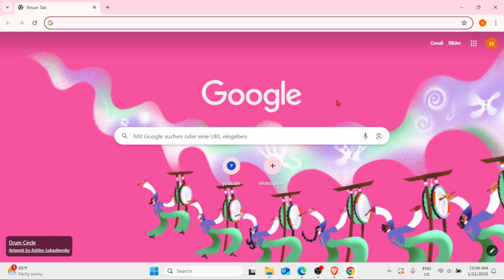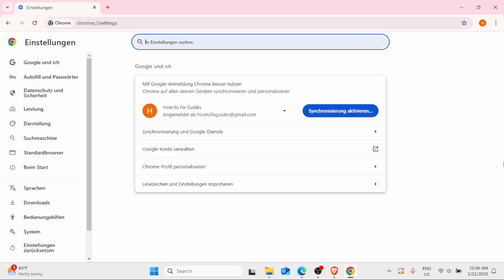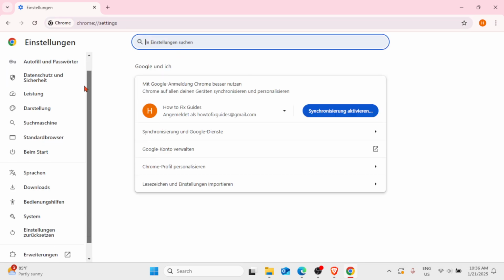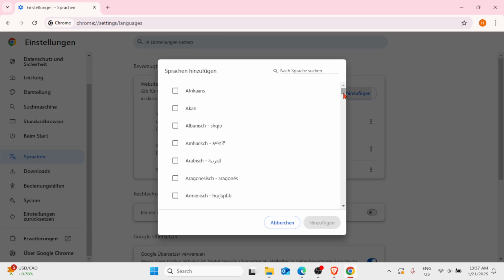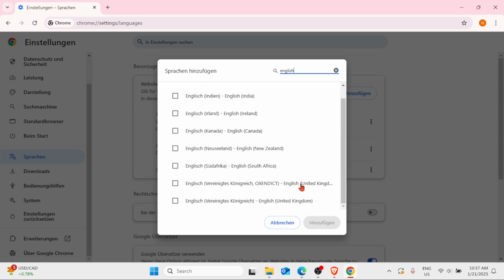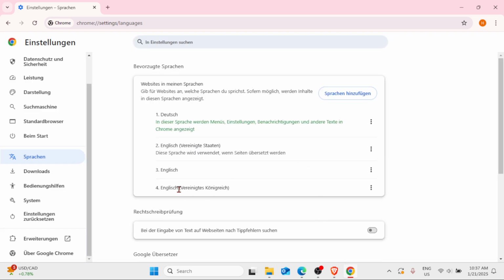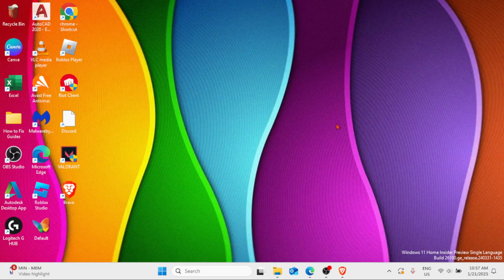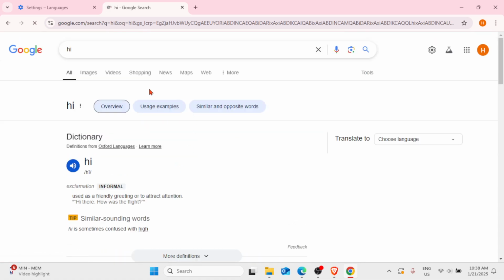EASILY Change Google Chrome LANGUAGE Back to ENGLISH- EASY TUTORIAL!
Learn how to easily change Google Chrome's language back to English! Follow this quick step-by-step guide to switch your browser's language settings. Fix language issues in seconds with this simple tutorial. Watch now and get Chrome back to English effortlessly!